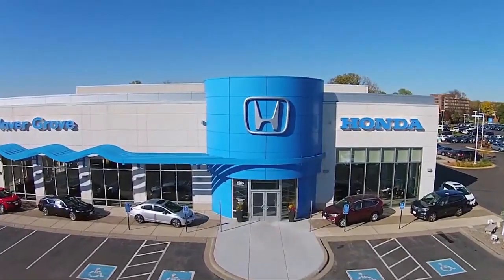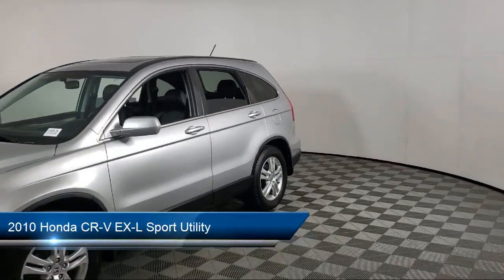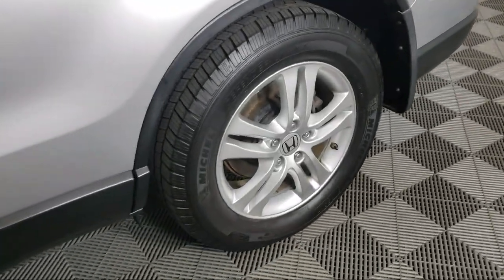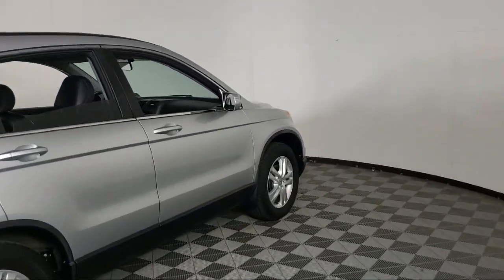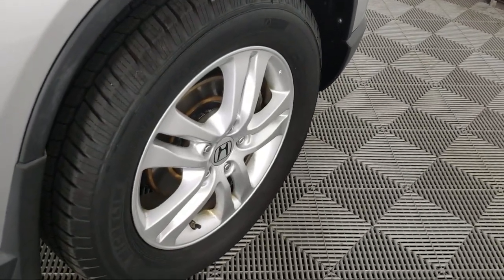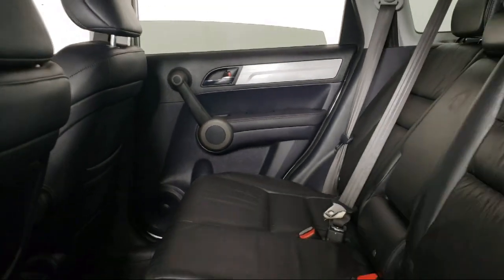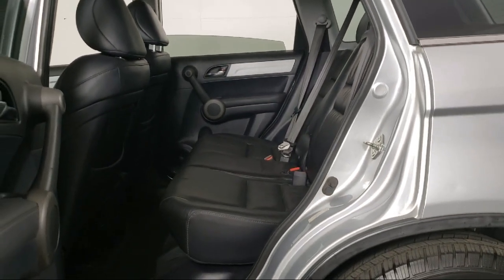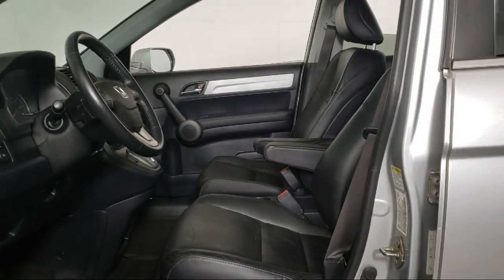2010 Honda CR-V EX-L Sport Utility Inver Grove Heights St. Paul Minneapolis Woodbury Burnsville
2010 Honda CR-V EX-L Sport Utility Stock Number: Q4062A Vin:5J6RE4H76AL065382.